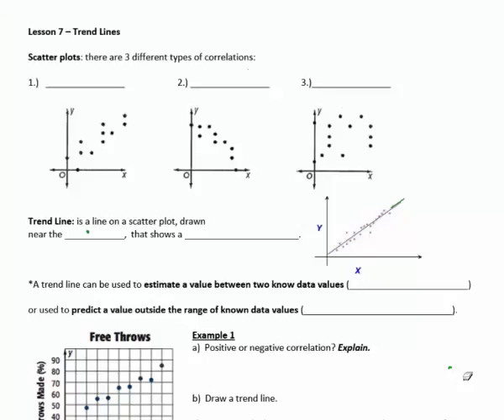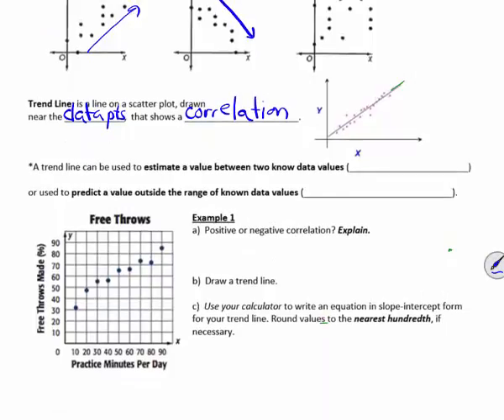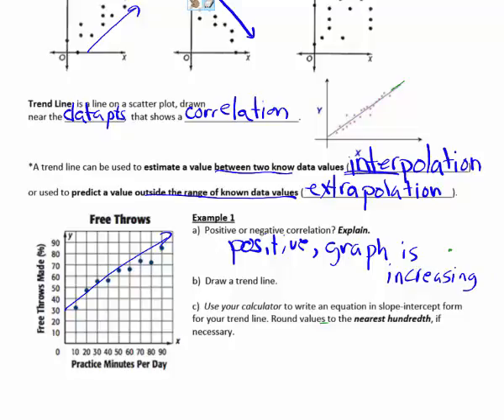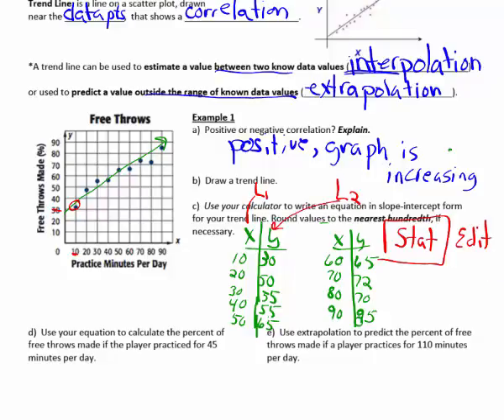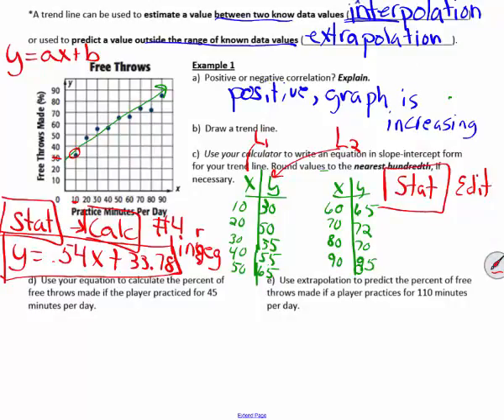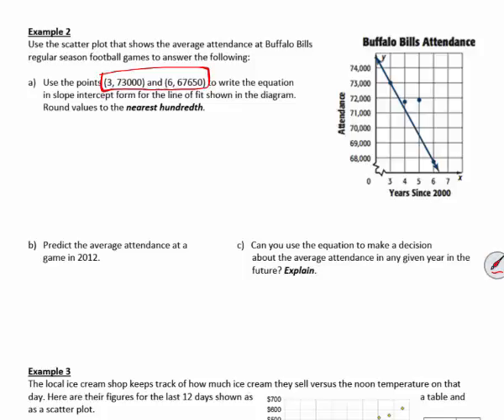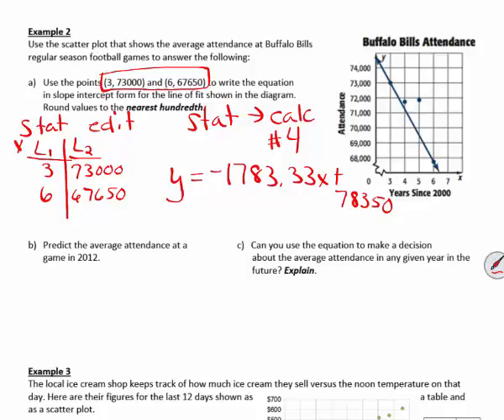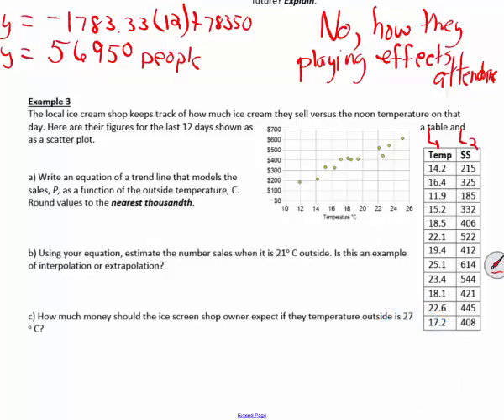5 7 trend lines